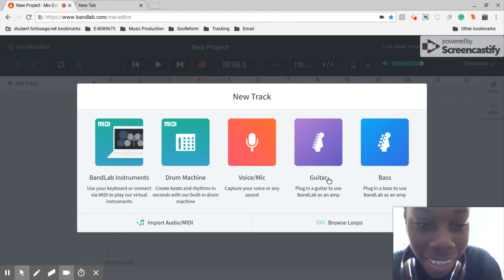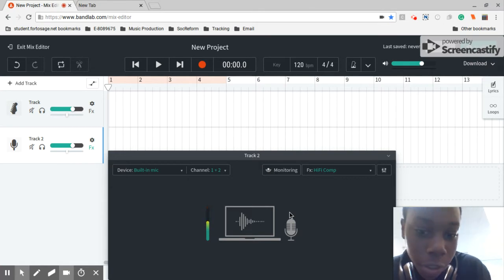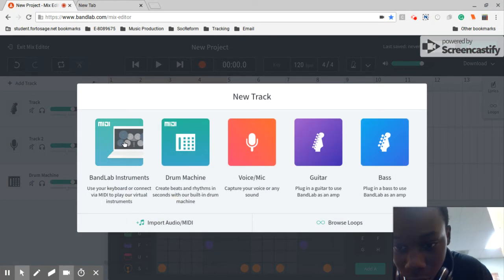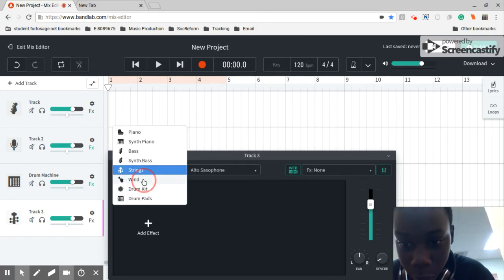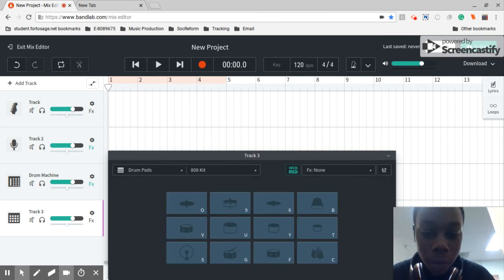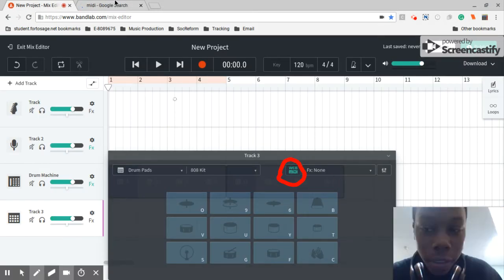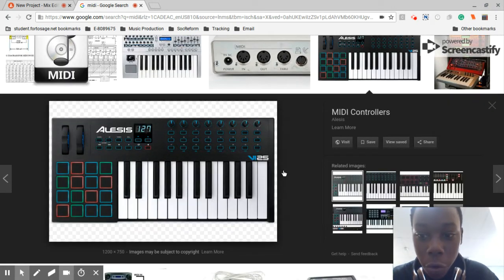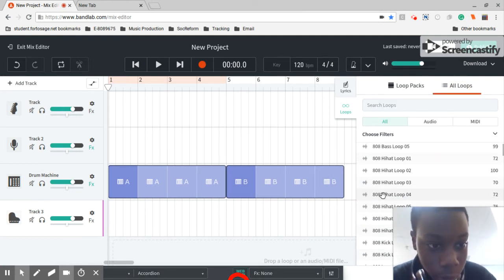How to make music on Spotify Part 1 (music studio simple)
🎹 Custom Beats & Pro Mixing — O'shea "The Cloudy King"